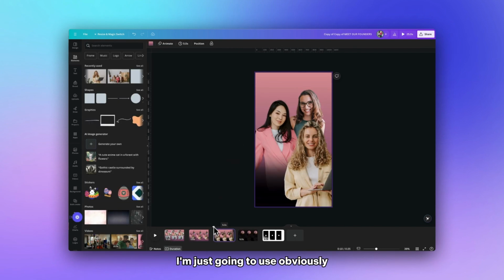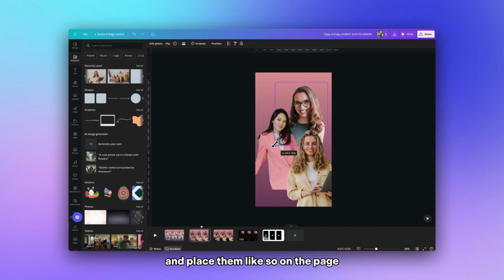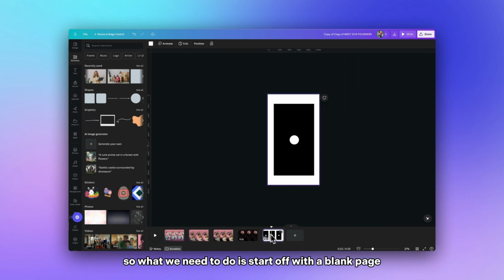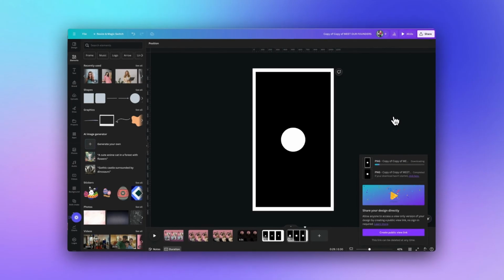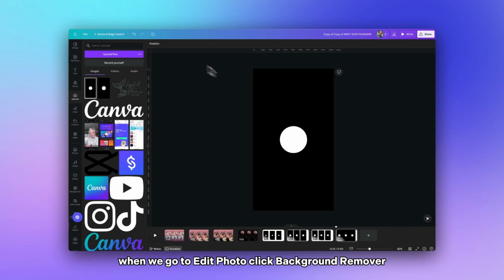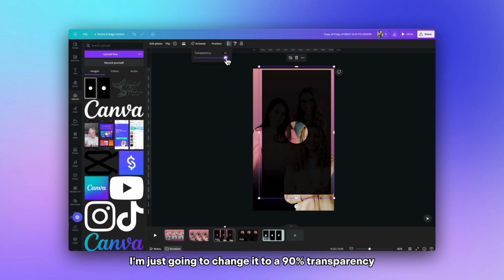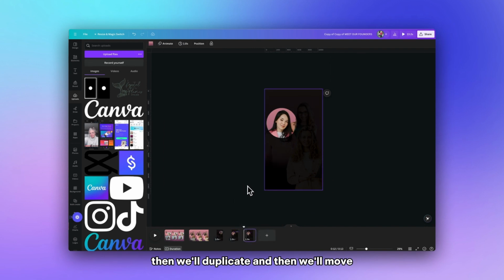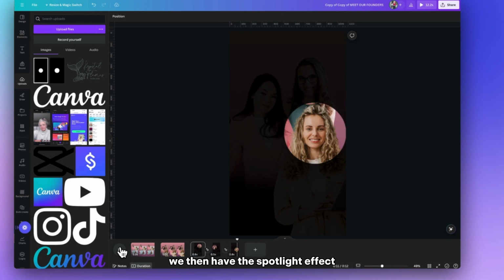Create a spotlight effect animation video in Canva | DAY TWO Canva tutorial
How to create a motion animation spotlight effect in Canva | DAY TWO Animation Challenge. Watch this step by step Canva animation tutorial.